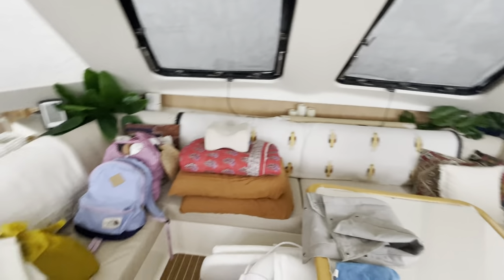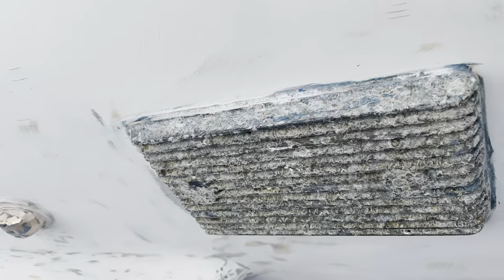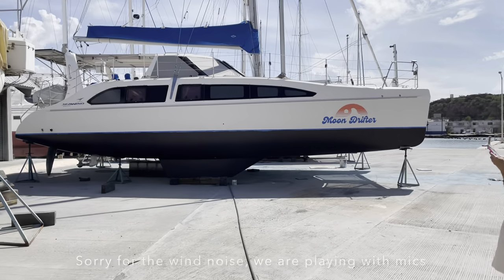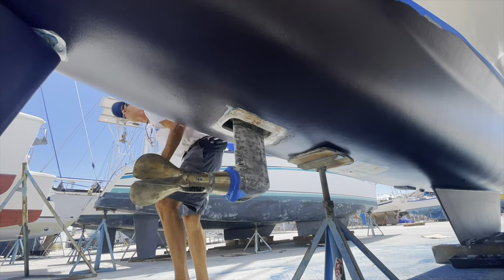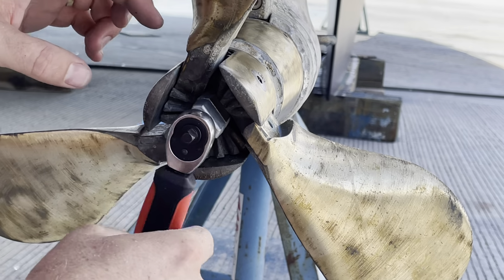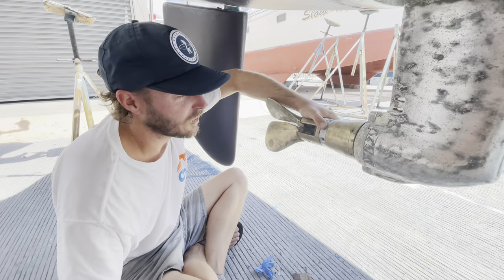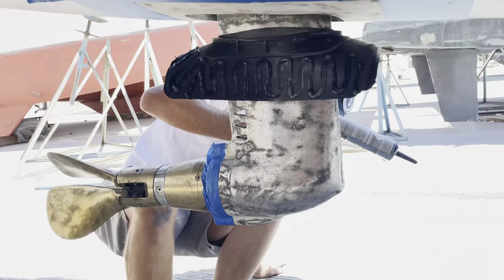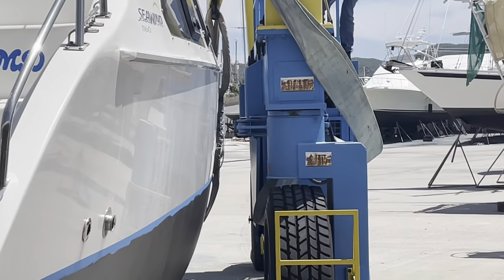Bare bottoms, new boots, and a mad dash to the border.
This week we pull the boat out yet again to redo our bottoms, replace our zincs and get new boots for our saildrives. We make a mad dash to the border to pick up some precious cargo missing in action just to get back in time to finish the work and get the boat back in the water. And we finally launched our new  Moon Drifter merch!!!

Our Story:
Six years ago on a surf trip in Puerto Rico, Bill mentioned that he wanted to follow his fathers path to Fiji. Granddaddy had been stationed there during World War II. We fantasized about hopping on a sailboat and sailing around the world. Our imaginations soon turned into interests and those interests grew like a weed. We began reading books, watching videos, and practicing knots. Before we knew it we were signing up for sailing lessons and taking offshore sailing courses. Last year we started looking at boats for sale. Now, nearly 6 years later, we are proud owners of the beautiful vessel, Moon Drifter. Moon Drifter is an extremely well taken care of and maintained single owner catamaran. Her Previous owners, Ralph and Helen, purchased her brand new in 2008 and sailed her seasonally throughout the Sea of Cortez up until they handed over the lines to us in 2021. We love our Seawind and can’t wait to continue turning our fantasies into reality and sharing all of our adventures with you.

Moon Drifter Crew:
Bill, Allison, Corey, Lil’ Puss (LP), & Jasper

- [ ] Bill, The Captain, is a newly retired Commercial Real Estate Broker and Property Manager who built his own company from the ground up. Bill raced Hobie 18’s with Fleet 54 and is no stranger to the lines.
- [ ] Allison, The First Mate, is an accomplished Apparel Designer. Born and raised in Baltimore and a California migrant. She grew up sailing with her Father Bill on his Hobie 18’s.
- [ ] Corey, the Skipper,  is a seasoned Industrial Designer raised in Northern California. He is the greenest of the Moon Drifter crew, but is a very quick learner and loves a good challenge.
- [ ] Lil’ Puss(LP), The Watch Leader,  is an 8 year old Baltimore street cat.  Bills trusty companion.
- [ ] Jasper, The Swab, is a 13 year old Greyhuahua (chihuahua/Italian greyhound mix). Corey and Allie’s dog son.

Moon Drifter:
2008 Seawind 1160
3 cabin 2 head
2 Yanmar 3YM30C Diesel engines with Gori folding props
4.5KW Panda 4200 Generator
630 Watts of Solar with Victron controller
Spectra 300 watermaker

Sails:
Mainsail 57m²
Jib 21.8m²
Screecher 62m²

Dinghy:
Walker-Bay 10’ genesis hypalon
Yamaha 10hp outboard

Our Gear:
Main Camera: iPhone 12
Microphone: Rohde VideoMic Me-L
Secondary Camera: GoPro Hero9 Black
Drone: DJI Mavic Mini 2
Laptop: Apple MacBook Pro 15”

Gear Dreams:
Camera: Canon EOS R6
Lens: Canon RF 15-35mm F2.8 L IS USM
Microphone: Deity V-Mic D3